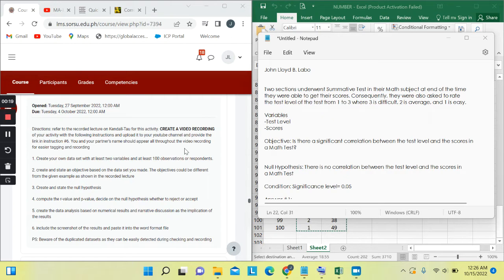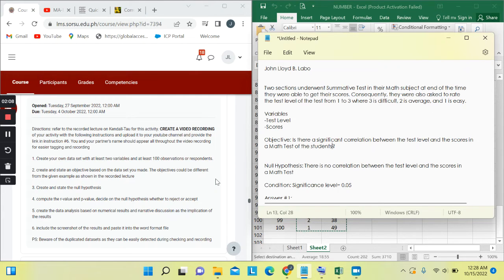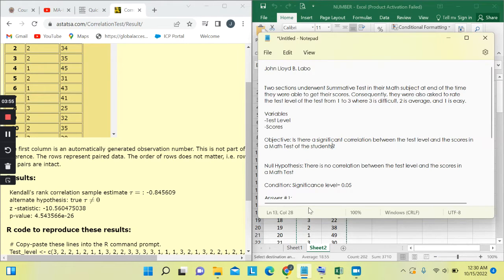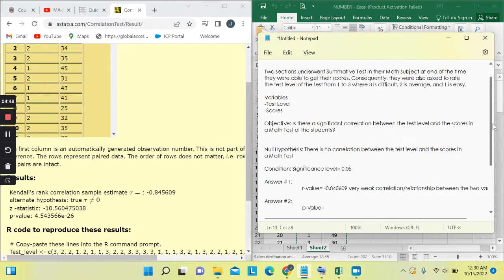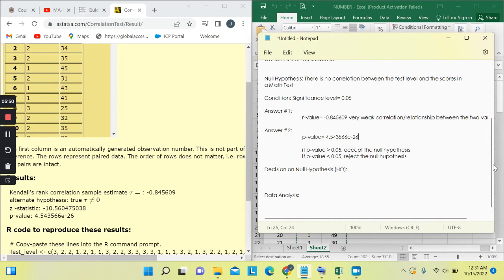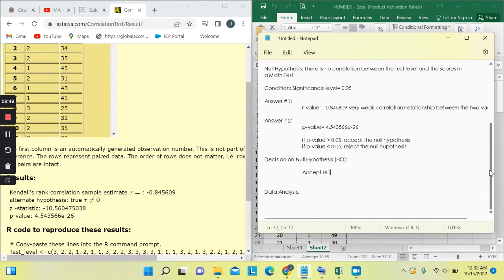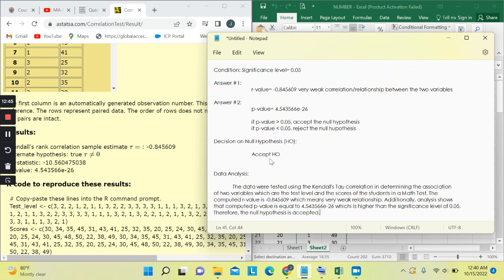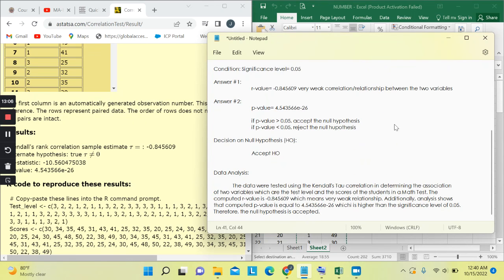Kendall Tau Correlation 1